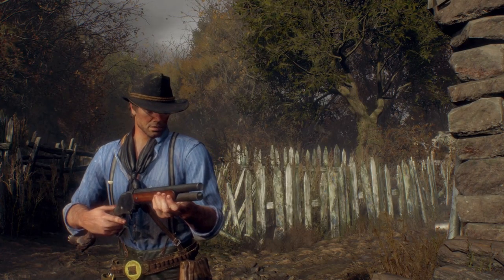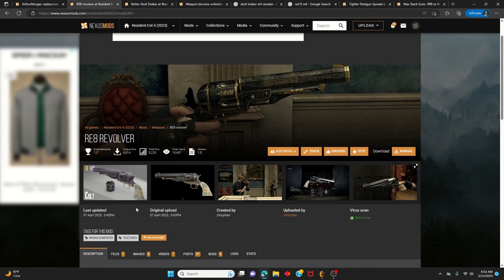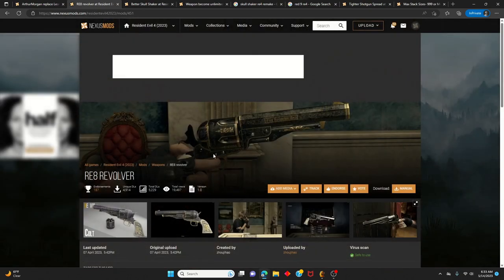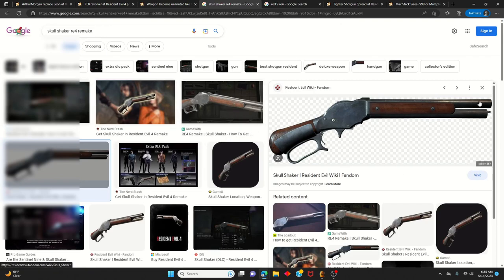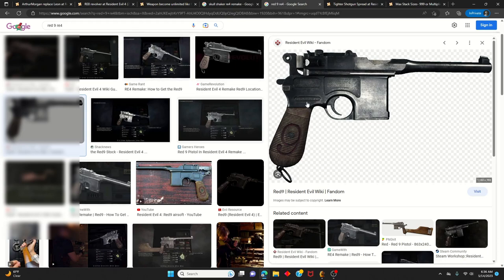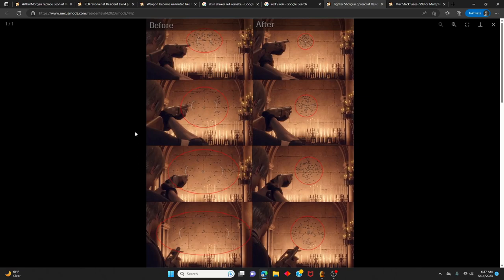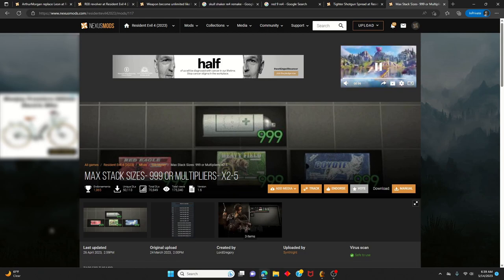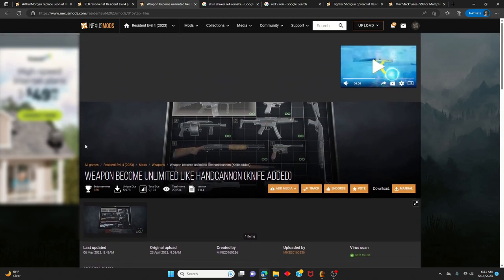RE4 How To Play as Arthur + Skull Shaker RDR2 Resident Evil 4 Remake Mods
Arthur from Red Dead Redemption 2.
In this video i will show you how to play as Arthur in Resident Evil 4 Remake.